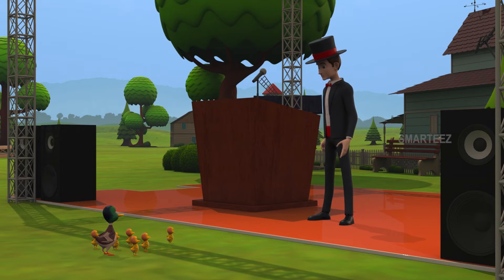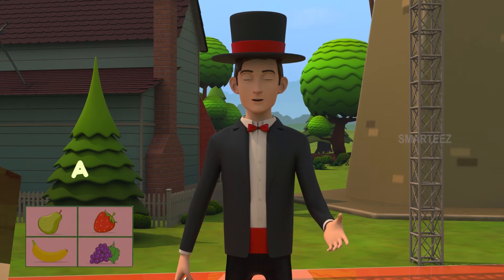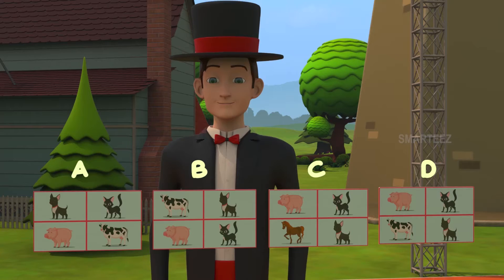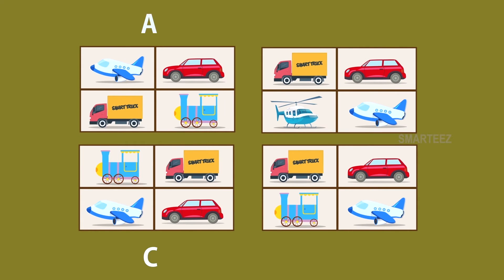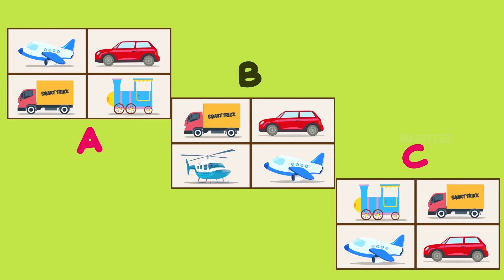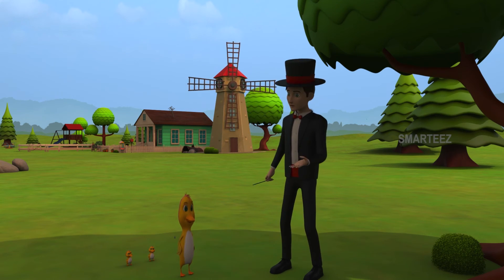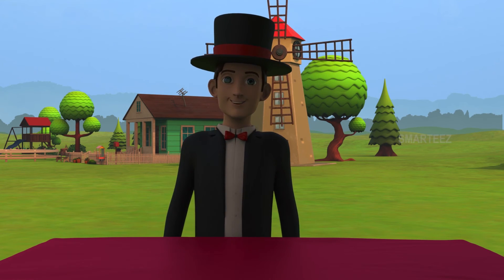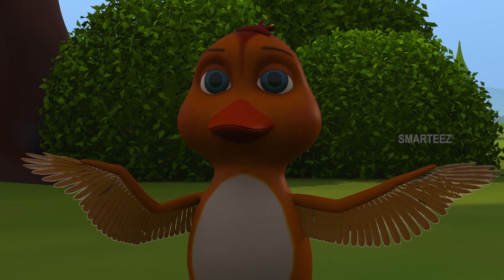Same and Different for Kids | Learn Same and Different | Elearning | Learning Concept for Kids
Same and Different for Kids | Learn Same and Different | Elearning | Learning Concept for Kids | @SmarteezTV

Learn Same and Different for Kids with Smarteez fun learning videos! Comparison for kids teaches your child to compare by giving examples and also letting your child take a short quiz at the end of the video. This video is helpful for parents and teachers of toddlers,Preschool and Kindergarten because the explanation of the concept is very easy to understand.